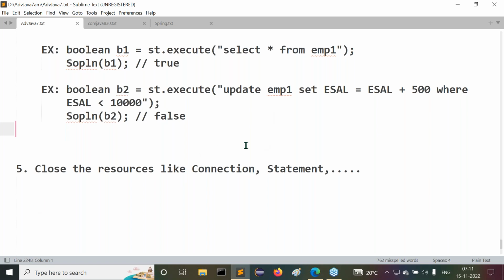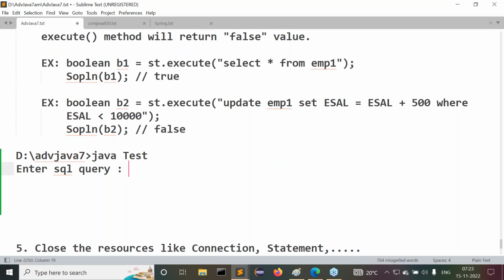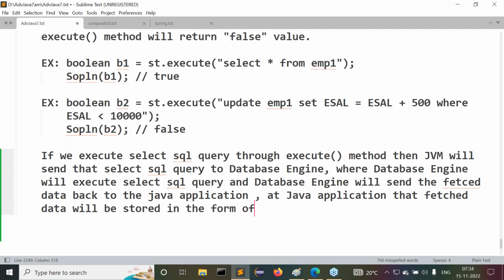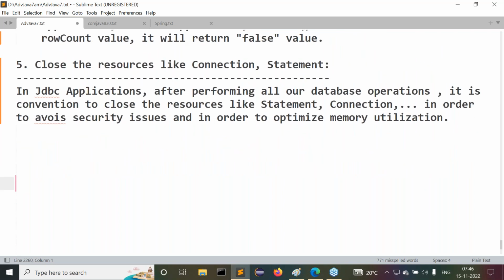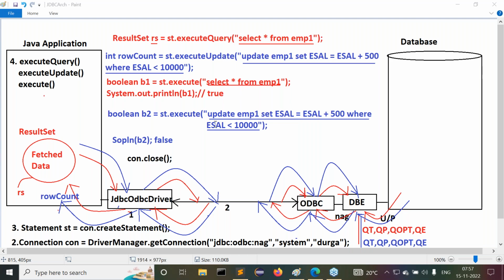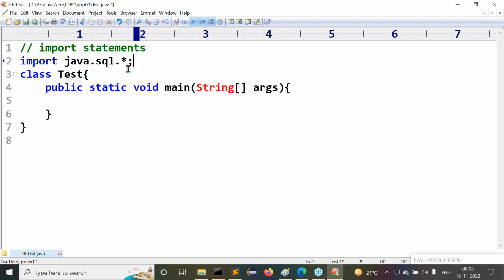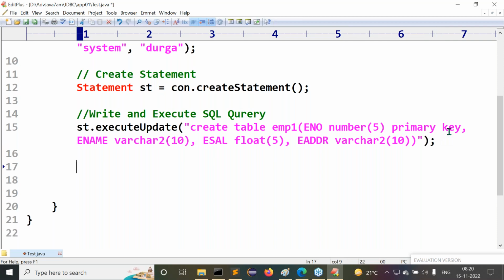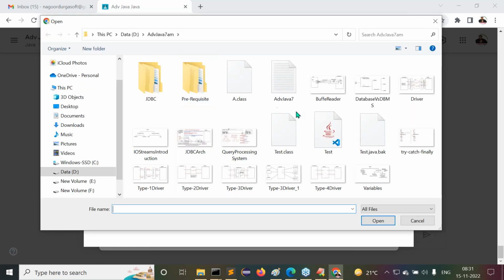ADV. JAVA with JAVA Frameworks tutorial || Session - 19 || by Mr. Nagoor Babu On 15-11-2022 @7AM IST